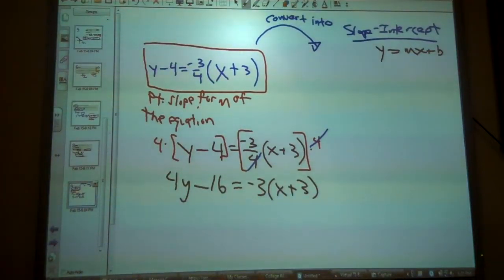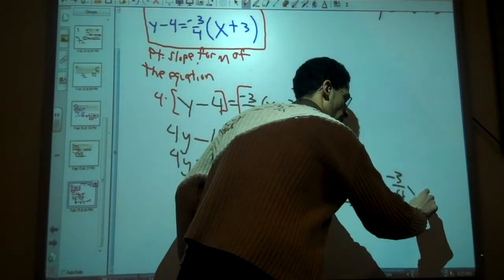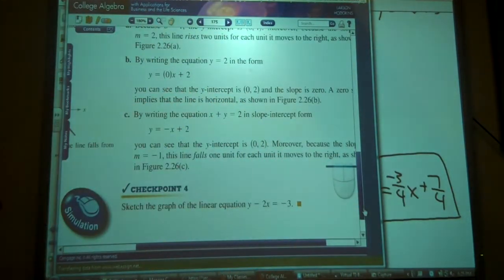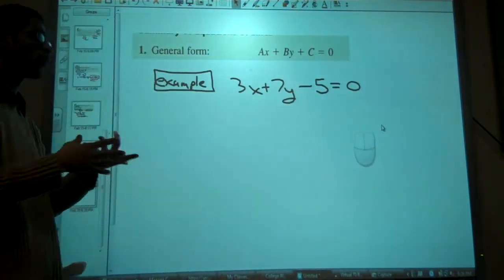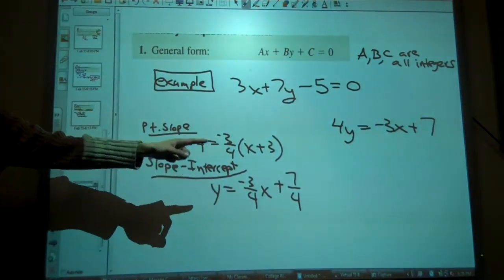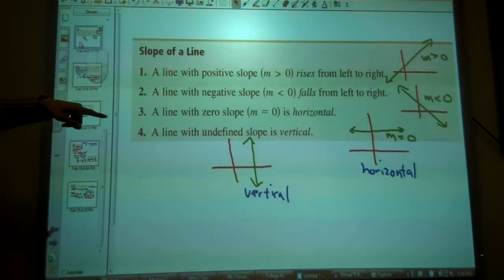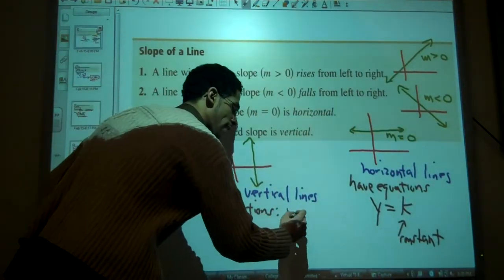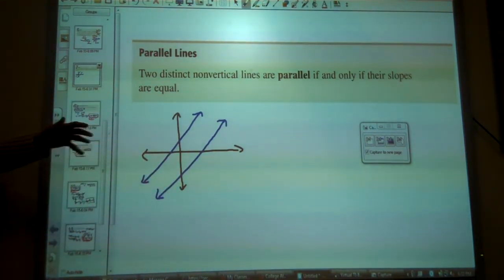UPenn Math 107 Feb 15th Part 4